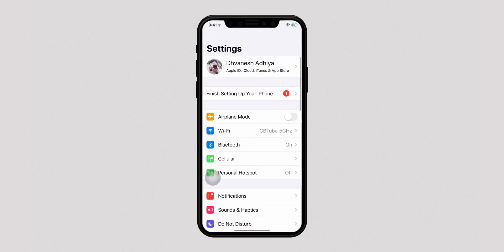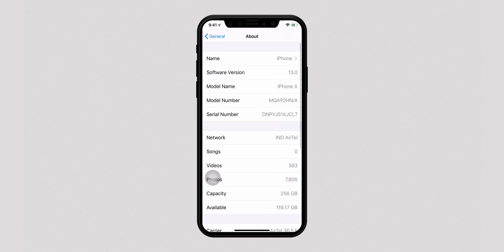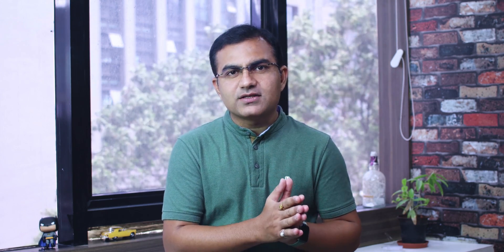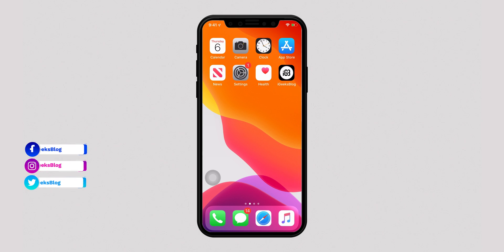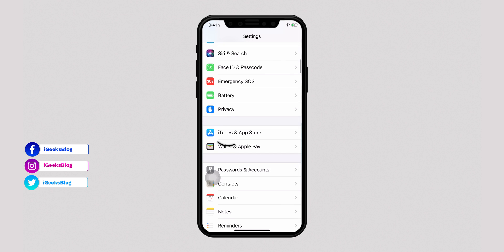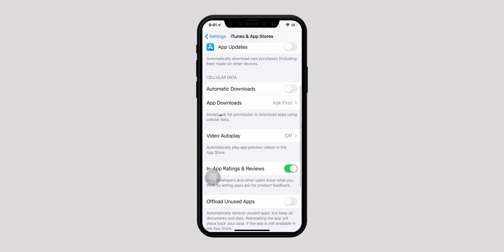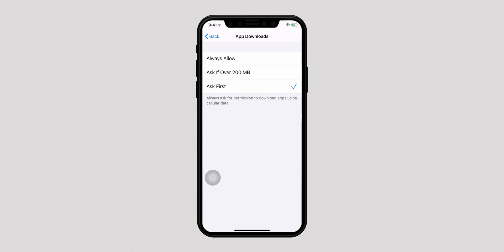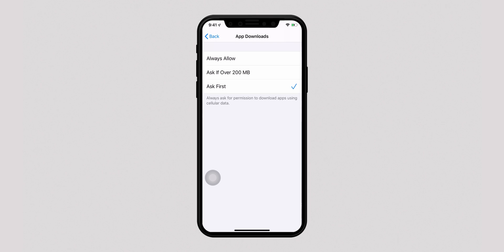How to Download Apps Larger Than 200MB over Cellular Data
Want to download apps larger than 200MB without WiFi on your iPhone or iPad? This video walks you through how you can install apps larger than 200MB over mobile data in iOS 14, iPadOS 14, iOS 13, and iPadOS 13.

Don't you have a WiFi connection and want to download Apps larger than 200MB without WiFi on your iPhone or iPad. No problem, you can bypass the 200MB restriction on mobile data to install powerful apps on your iOS device. Watch this video to find how this trick works: